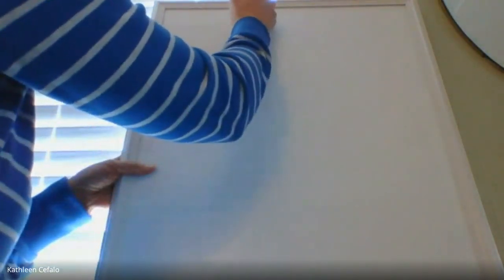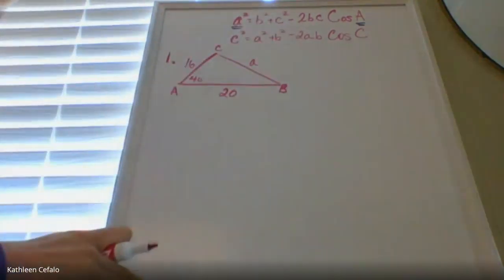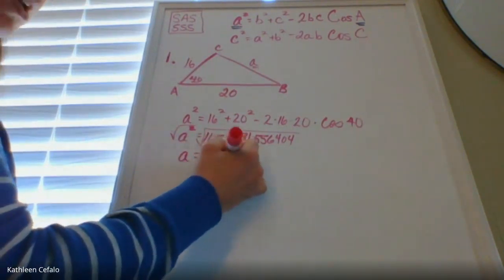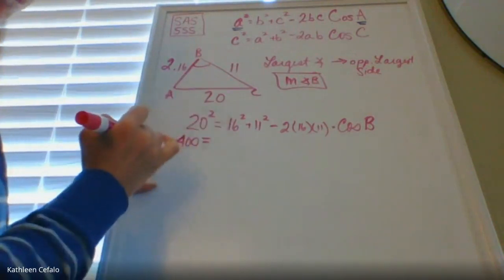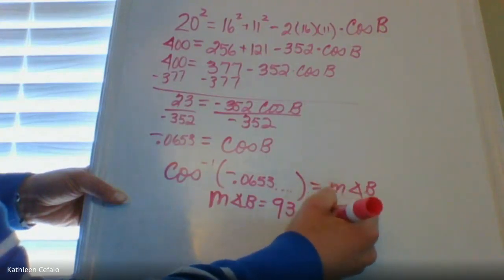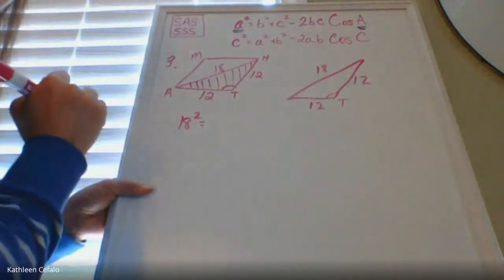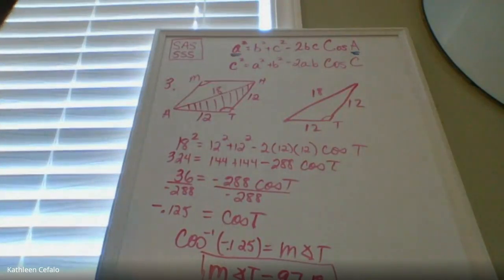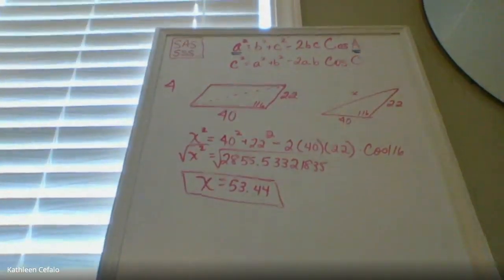Law of Cosines Video Notes